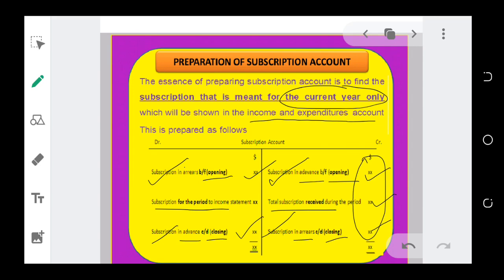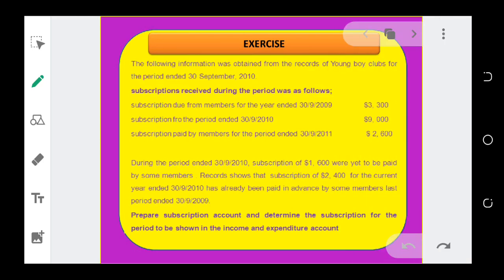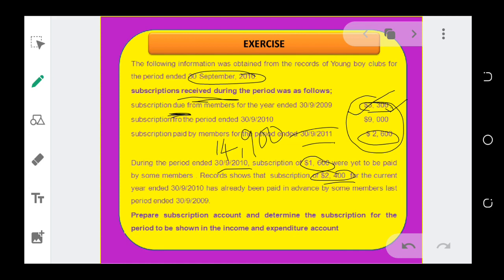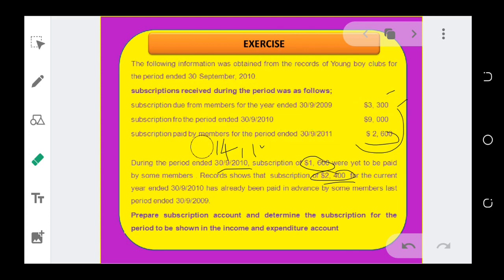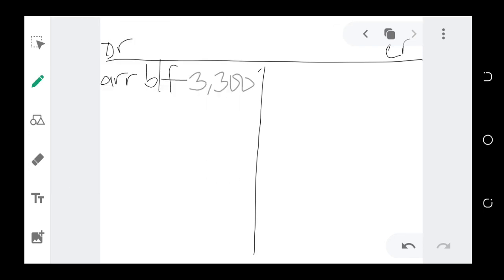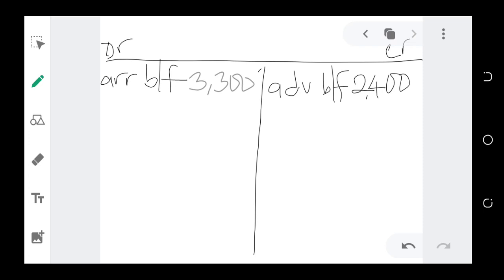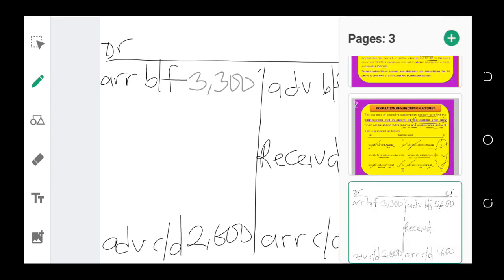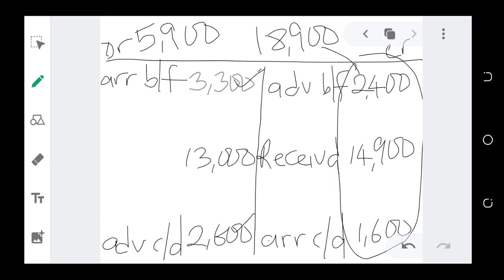Subscription Account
How to prepare subscription account with example